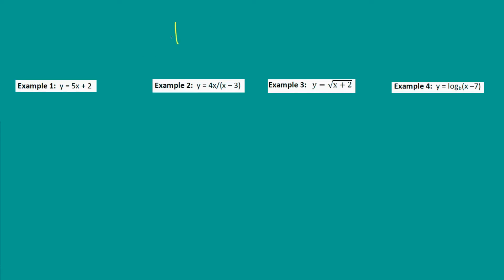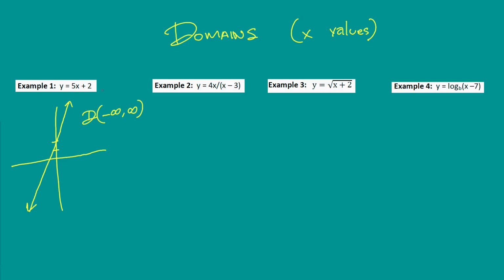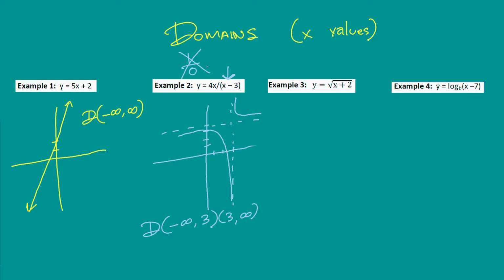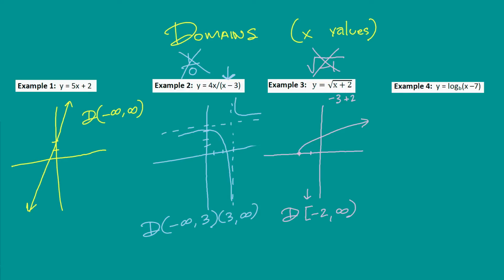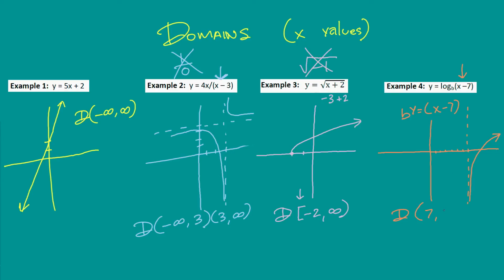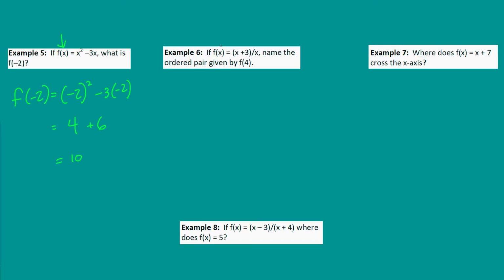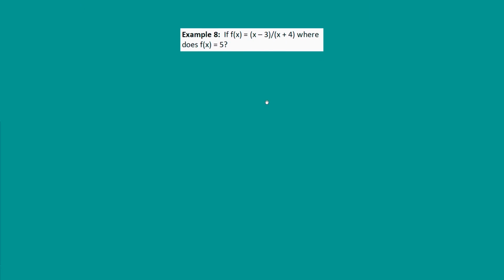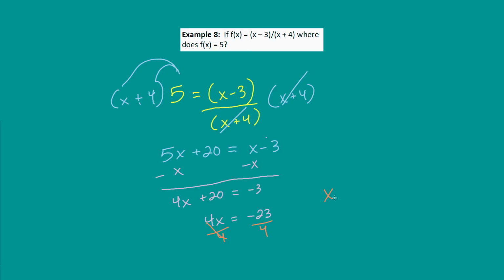PreCalc A - Unit 6: Lesson 2 (Domains)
A look at domains and restrictions on x values.